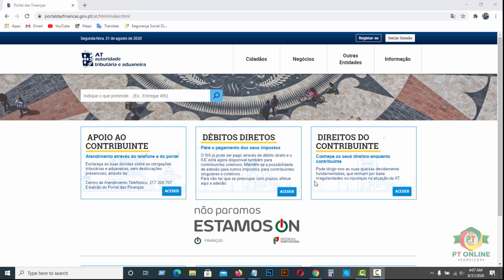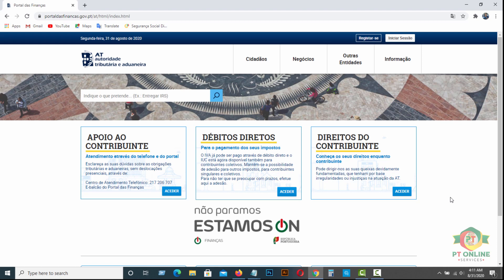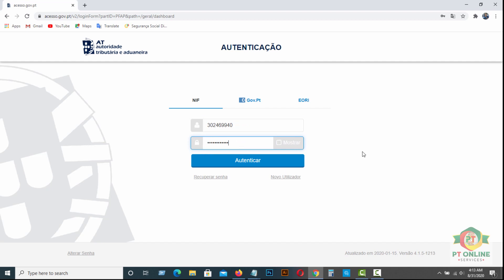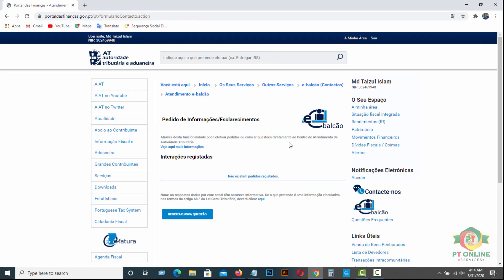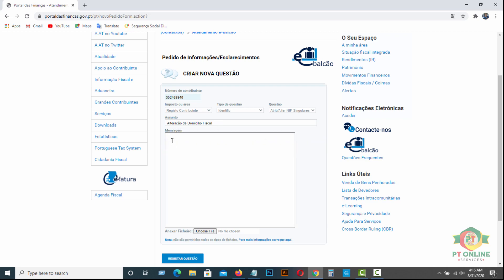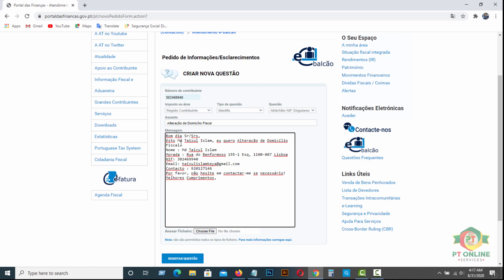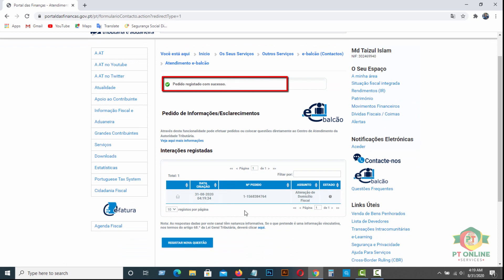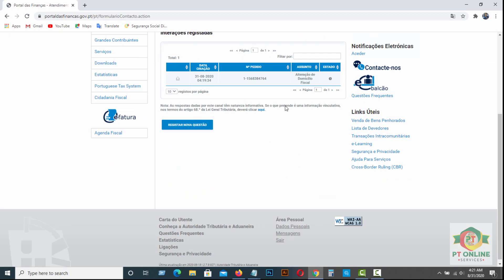FIRST TIME HOW TO CHANGE FINANCE ADDRESS IN ONLINE? কিভাবে প্রথমবার ফাইনান্সের ঠিকানা চেঞ্জ করবেন?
নোটঃ এই প্রক্রিয়াতে এপ্লাই করার পর ফাইনান্স অফিস থেকে আপনার মেসেজের রিপ্লাই পেতে আপনাকে দীর্ঘদিন অপেক্ষা করা লাগতে পারে।